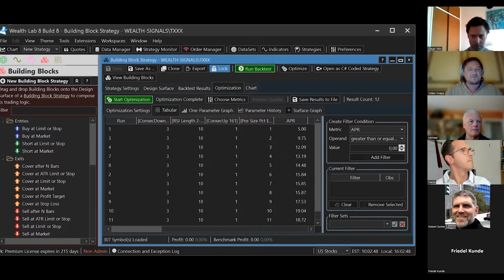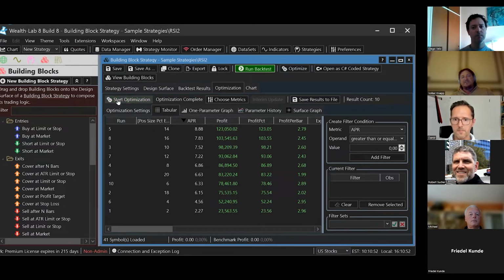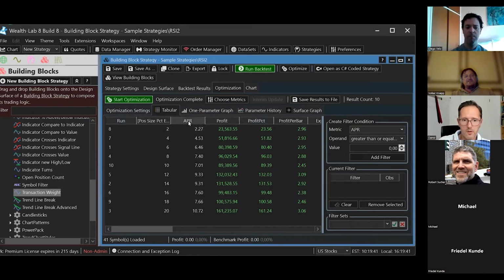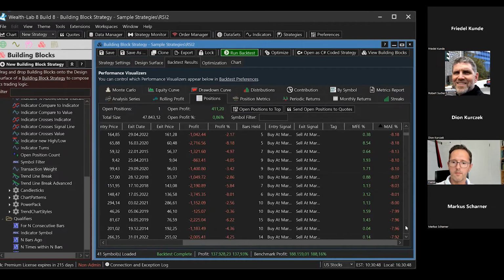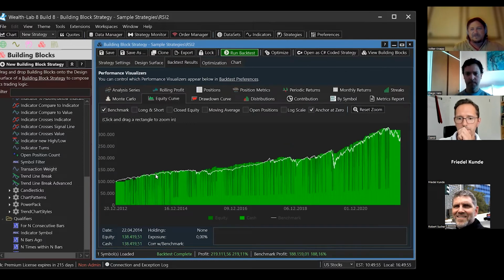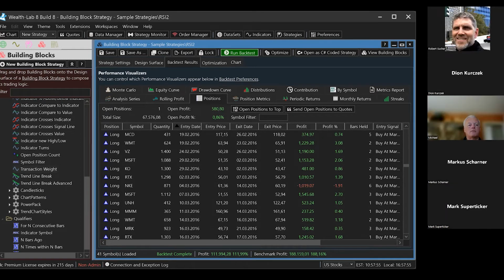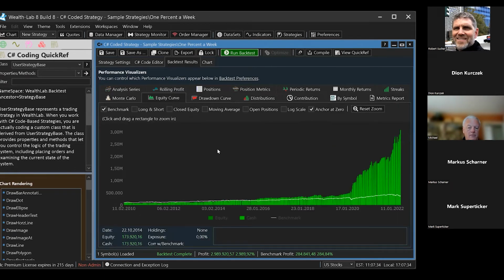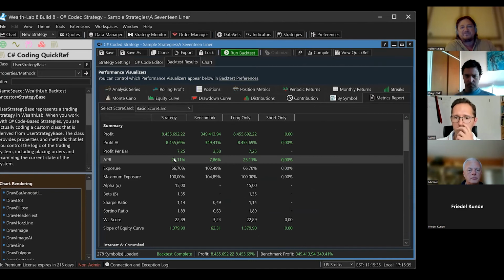WealthLab Webinar 7 - Position Sizing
00:00 Optimizing Position Size
18:10 Advanced Position Sizers
31:51 Meritocratus
45:52 Sizing the "One Percent a Day" Strategy
49:27 Slope of Equity Curve Performance Metric
55:57 The Classic "17-Liner" Strategy